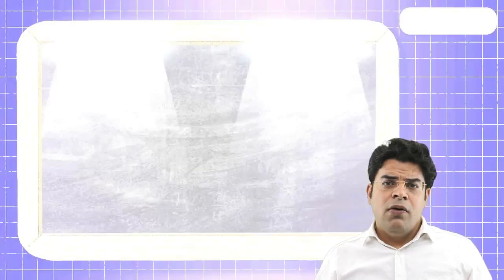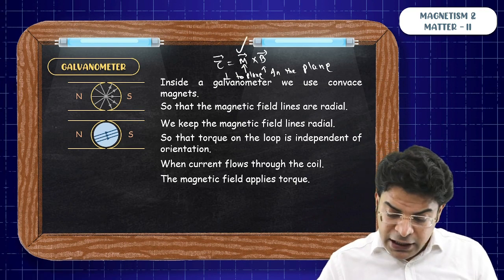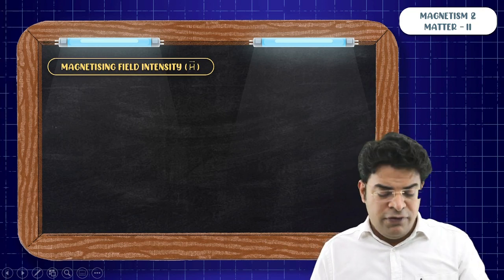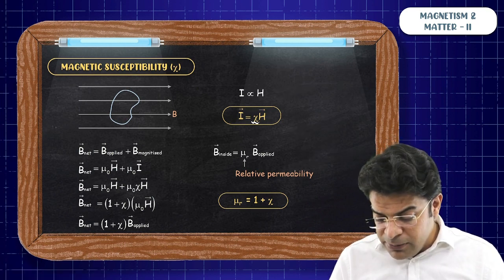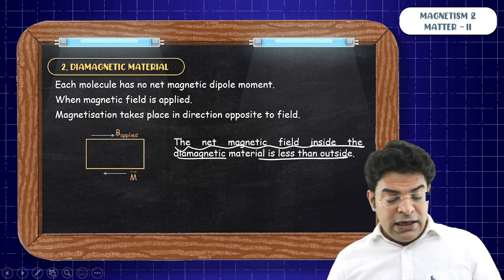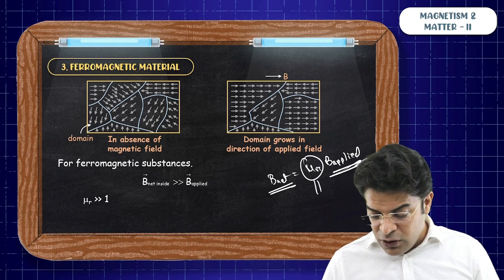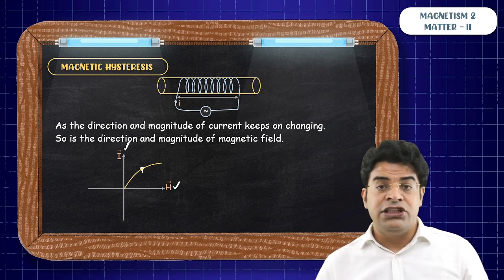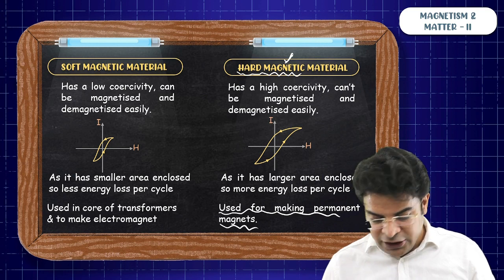NEET Physics Revision | Magnetism & Matter - Galvanometers, Ferromagnetism | Hour 65/84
Chapters:
00:00 Tangent Galvanometer
08:21 Moving Coil Galvanometer
21:50 Magnetizing Field Intensity
24:22 Intensity of Magnetization
27:17 Magnetic Susceptibility
33:10 Types of Material
34:33 Paramagnetic Material
42:27 Diamagnetic Material
50:05 Ferromagnetic Material
01:01:39 Magnetic Hysteresis
01:11:25 Soft & Hard Magnetic Material